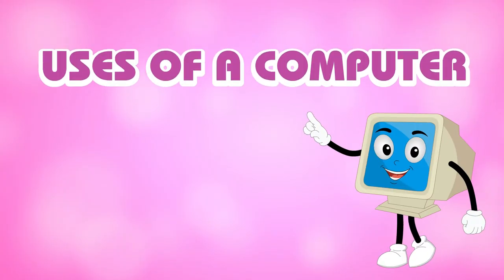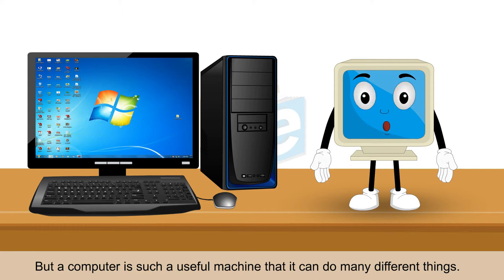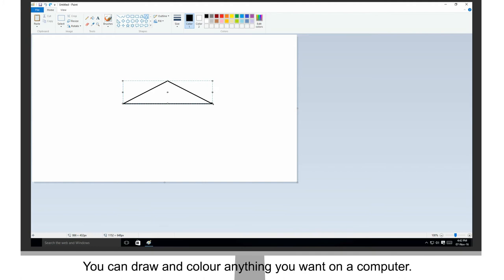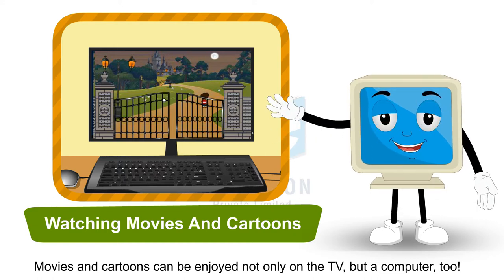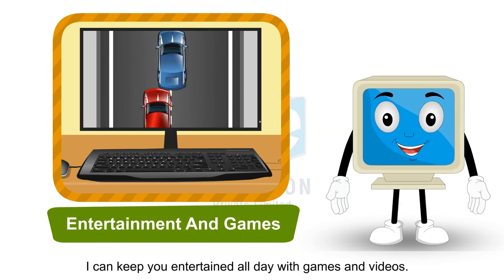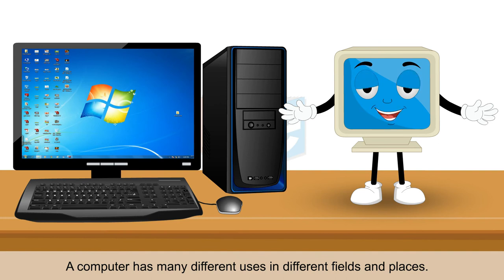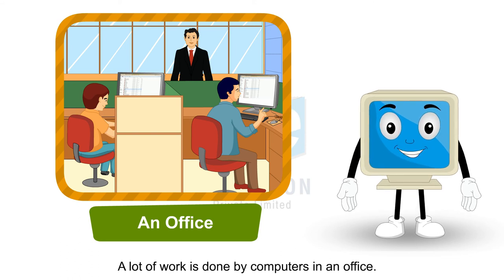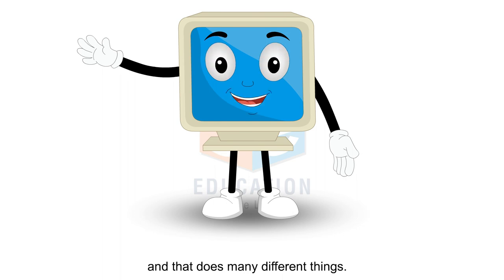USES OF A COMPUTER CLASS-1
TOPIC  :  ( USES OF A COMPUTER  )
CLASS : 1